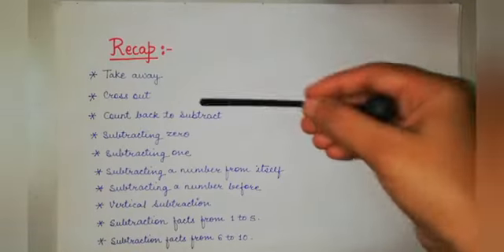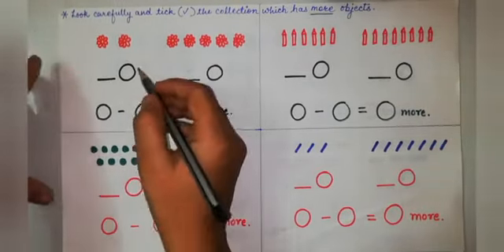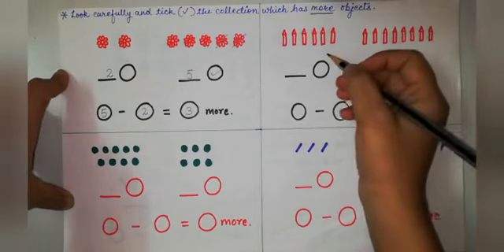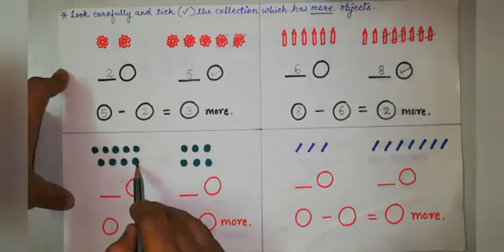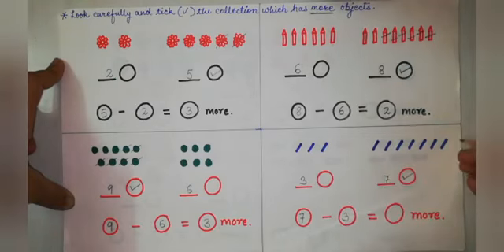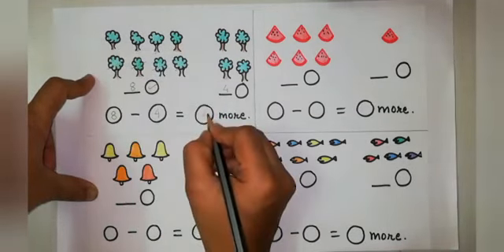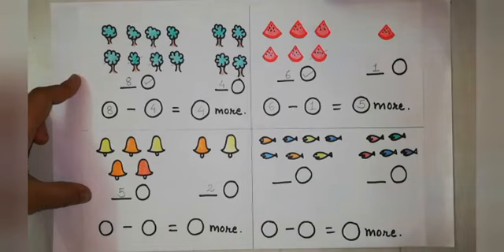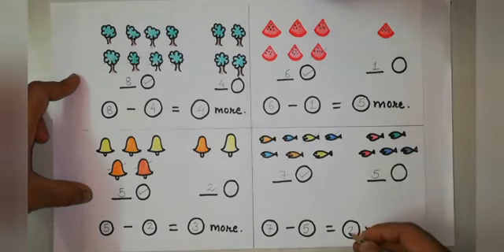Ch3, Subtraction up to 10, Part 7, Maths, std I, By Monali Giri, SVPS BESA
Ch3, Subtraction up to 10, Part 7, Maths